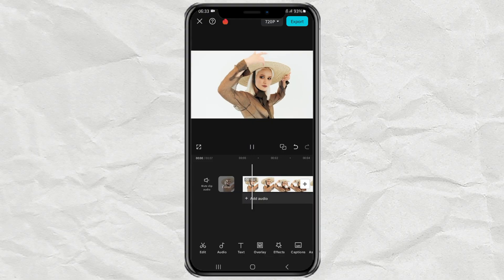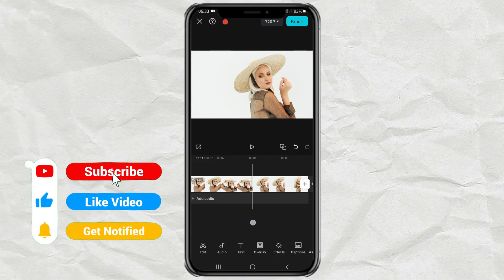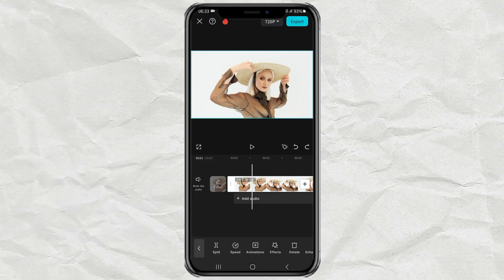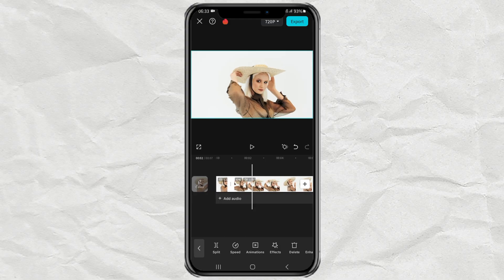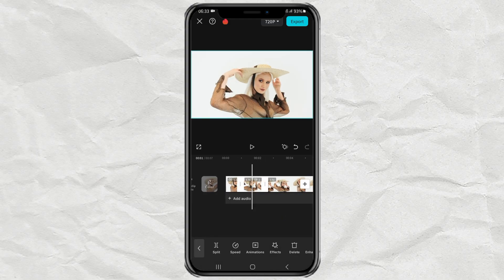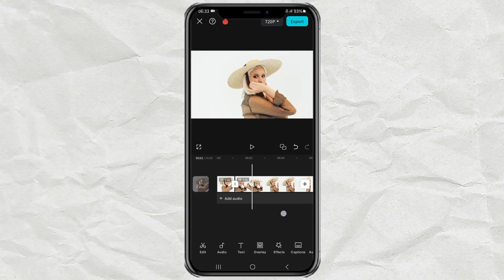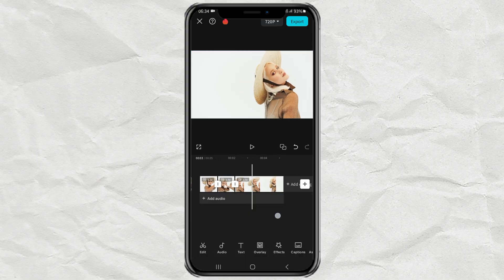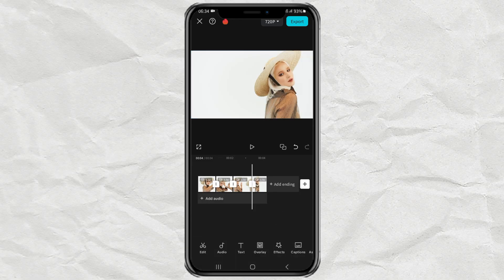How to Do Jump Cut Editing in CapCut - Beginner's Guide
Jump cut editing CapCut. Jump cut is a popular video editing technique often seen in movies and vlogs. It creates a jarring effect by quickly transitioning between two similar scenes, making time seem to "jump." This technique is commonly used to emphasize action or speed up a sequence without losing important content.

In this tutorial, I'll show you how to create a smooth and effective jump cut using the CapCut app. It's easy to follow, and you’ll learn how to choose specific points in your video to apply this technique seamlessly. Watch now to see how jump cuts can add a dynamic touch to your videos and make your editing stand out!